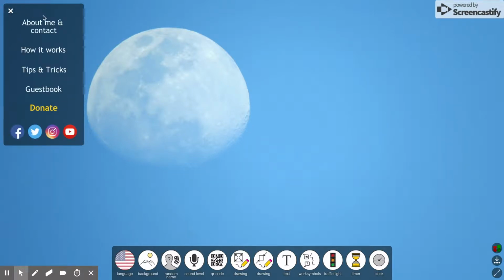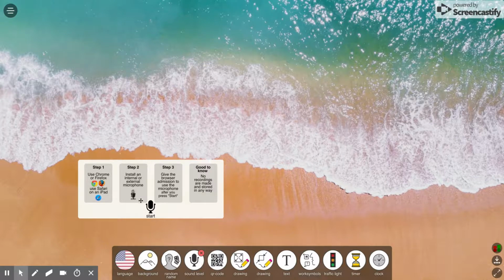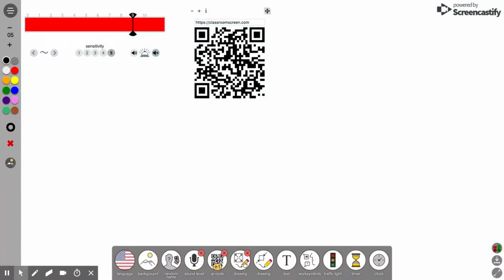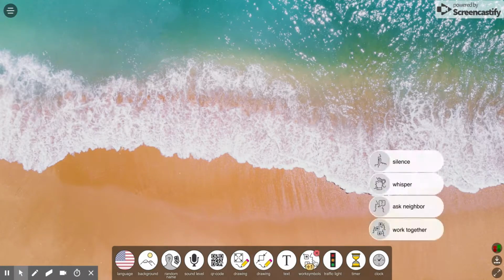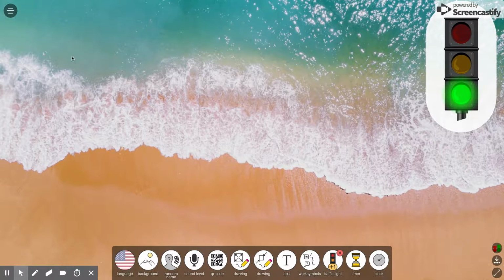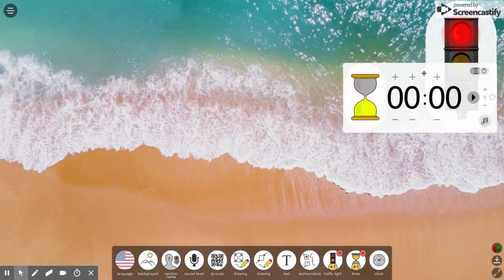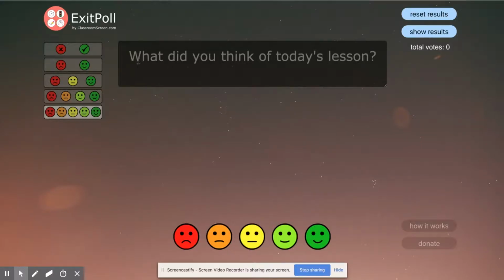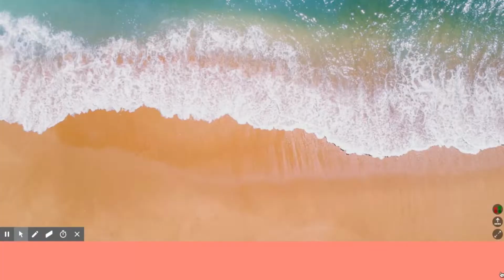ClassroomScreen Video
Tools and Features of ClassroomScreen